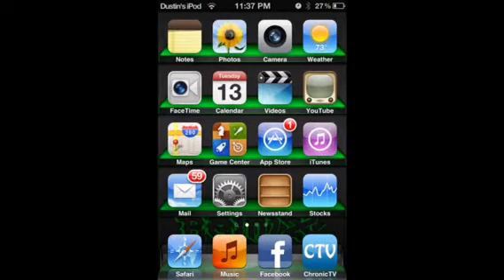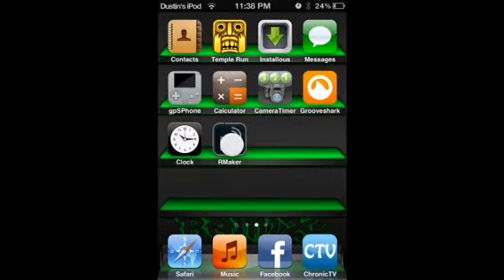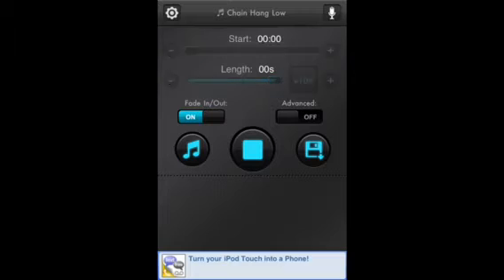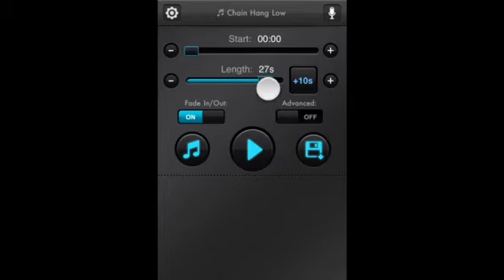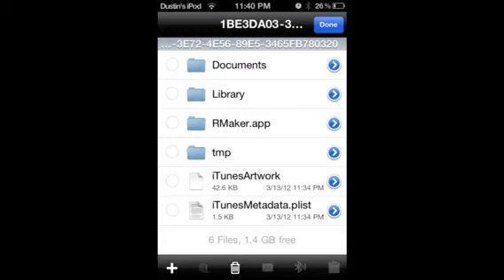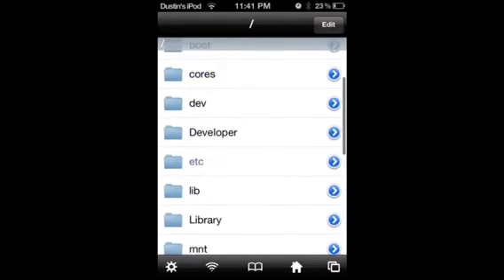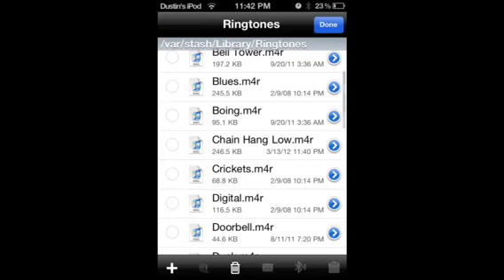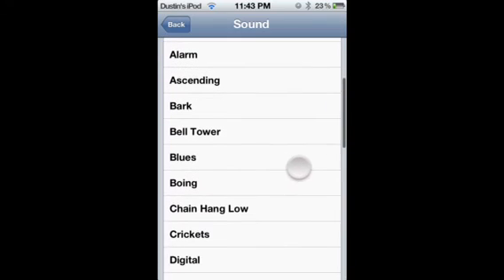How to make FREE ringtone for iPod,iPhone and iPad no compu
No computer required! Must be jail broken and have ifile